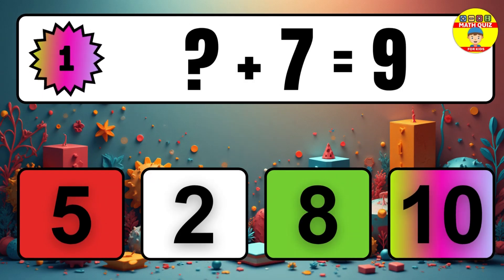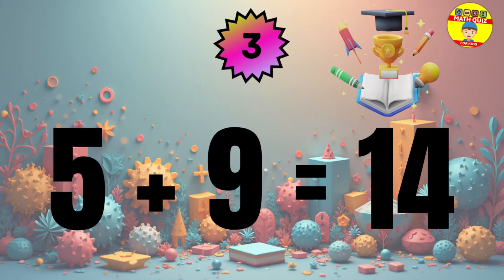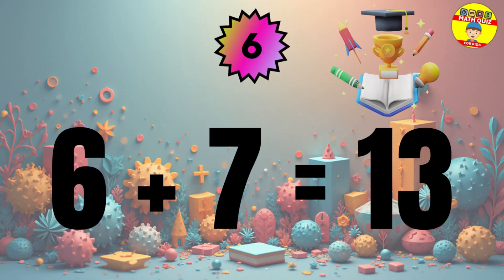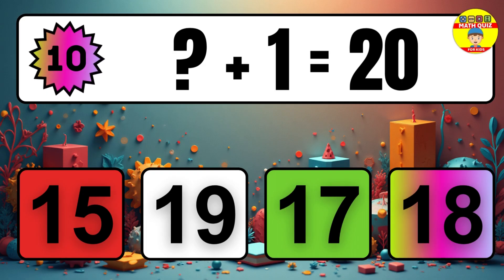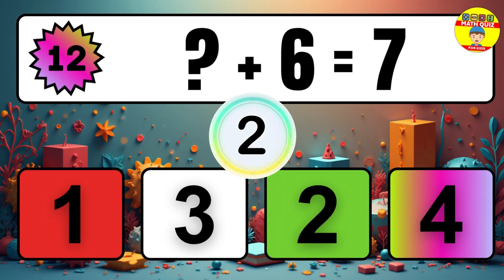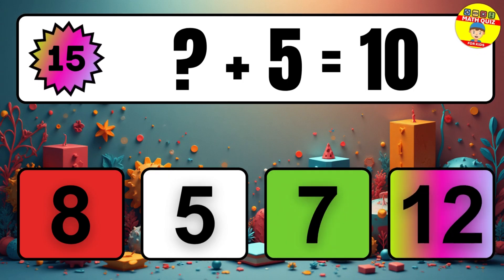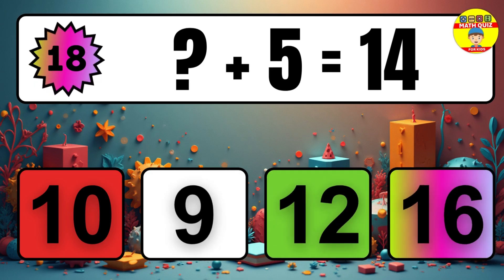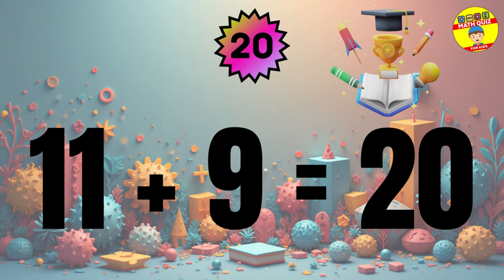Find the Missing Number! | Fun Addition Quiz for Kids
Find the Missing Number in this fun addition quiz for kids!
This video helps children practice simple addition problems while discovering the missing number in each question.
It’s a perfect way to make math fun, easy, and exciting for early learners at home or in the classroom.

In this video you’ll:
✔ Practice finding missing numbers in addition problems
✔ Improve mental math and problem-solving skills
✔ Enjoy colorful visuals and a friendly quiz format

🎯 Ideal for kids ages 5–8 who are learning addition basics.
🎥 Try to answer before the timer ends — can you find them all?